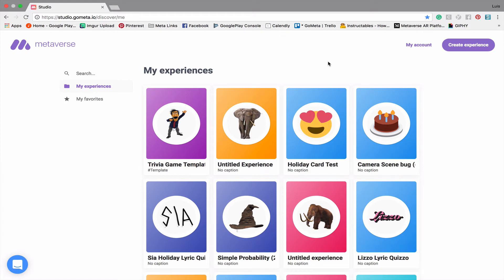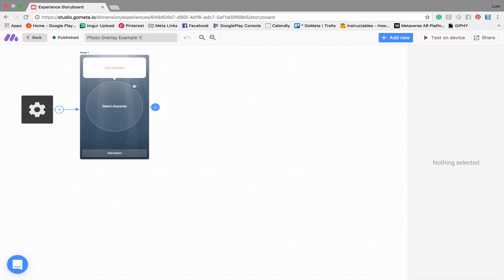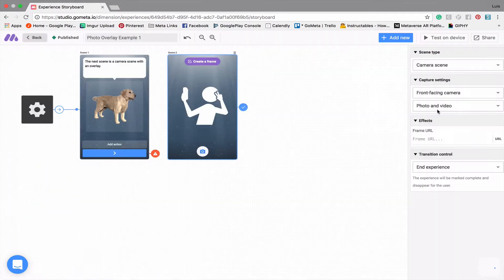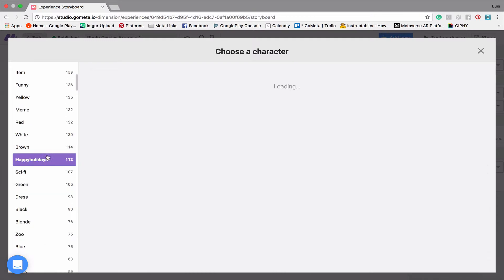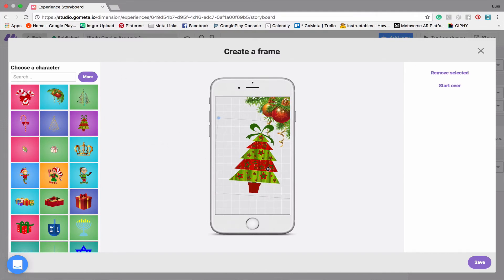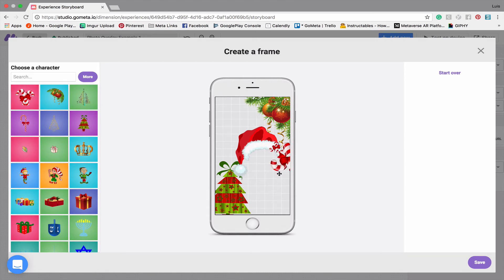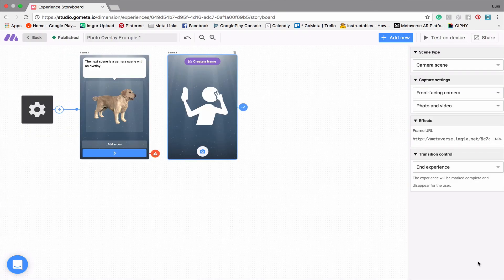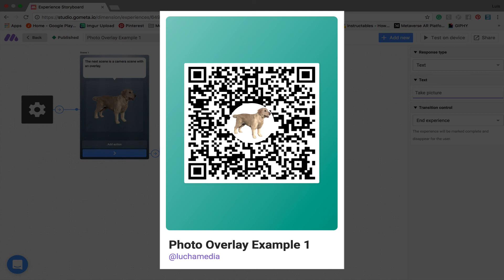How To: Create Custom Photo Overlays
Learn how to create a custom photo overlay for your camera scenes.